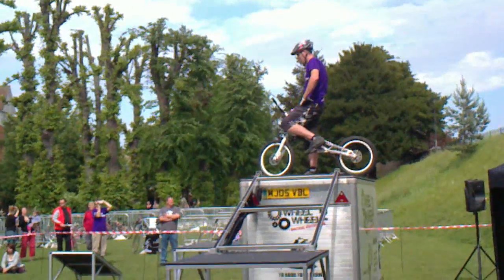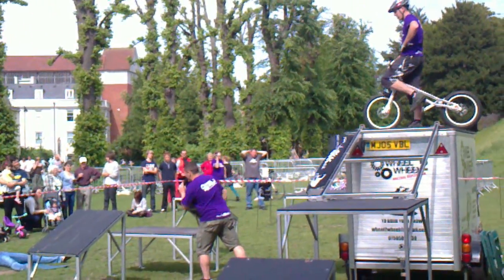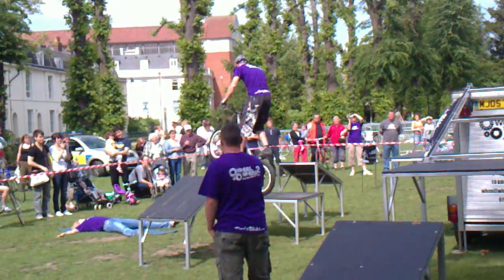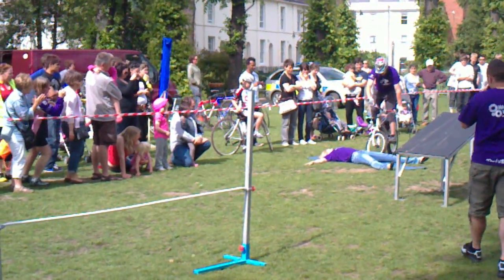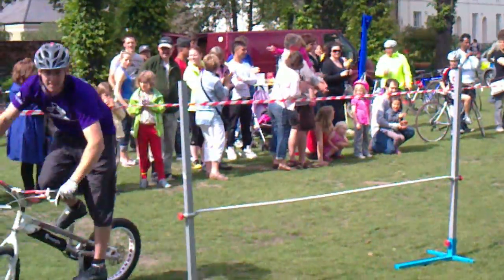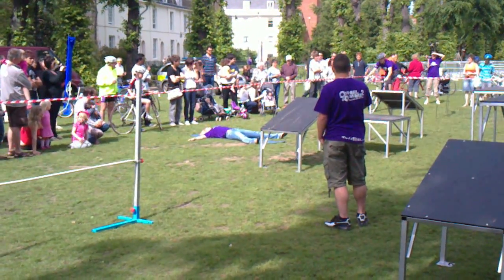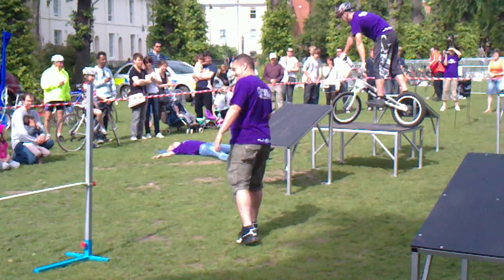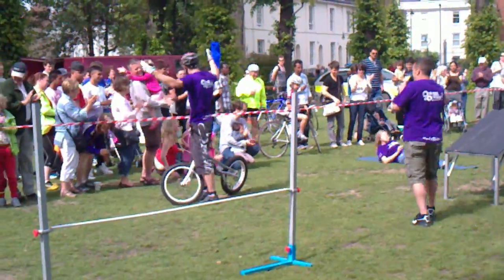James Sheridan Bike Trials Display Clip 1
Wheel2Wheel  Bike trials display team demo in Dane John Gardens, Canterbury.